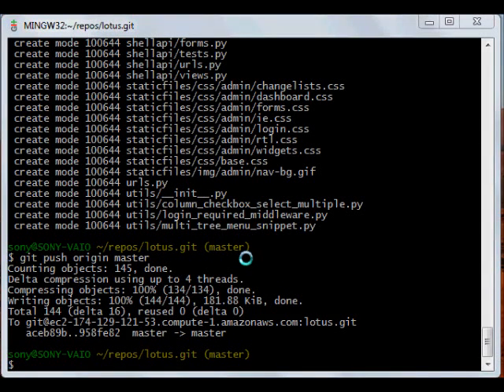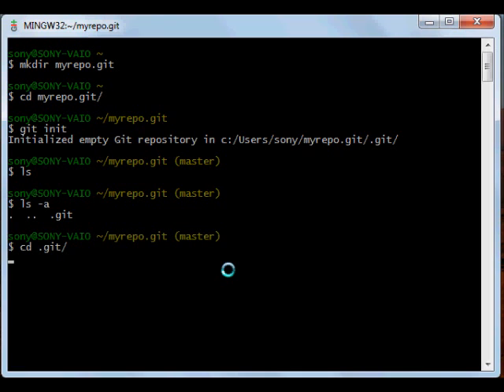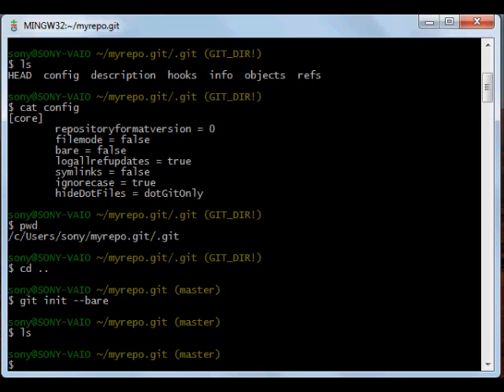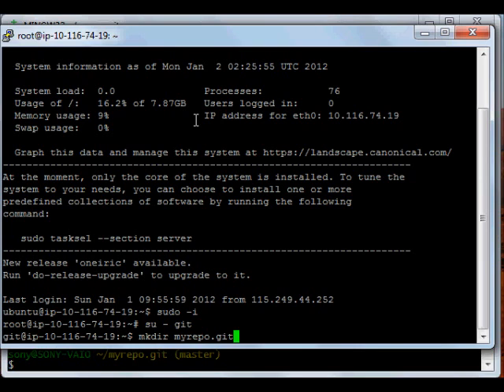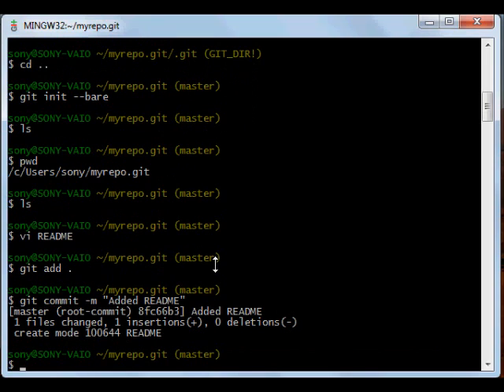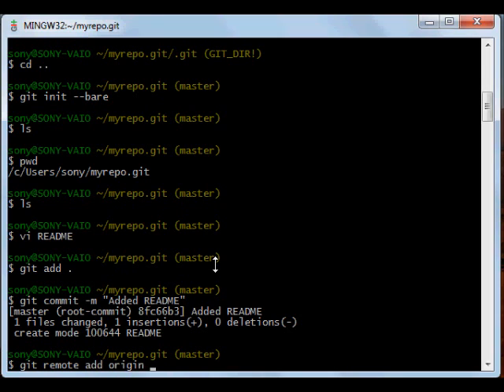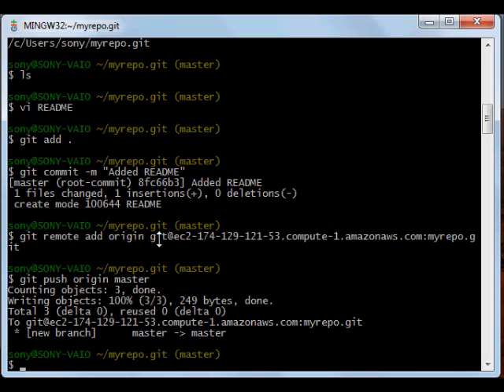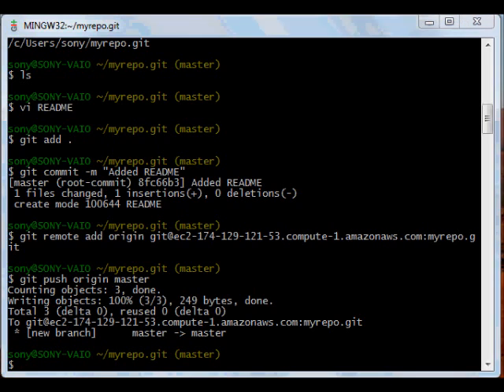Setup private Git server in less than 10 minutes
This is a basic and simple tutorial to show how to setup private git server.